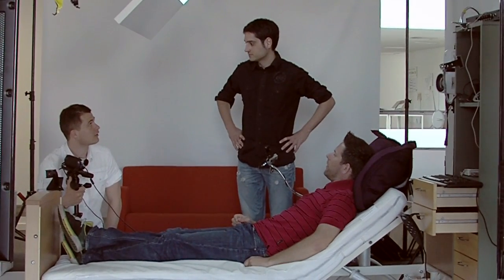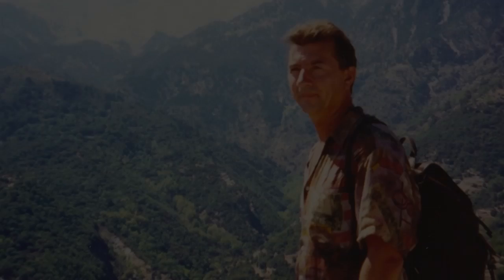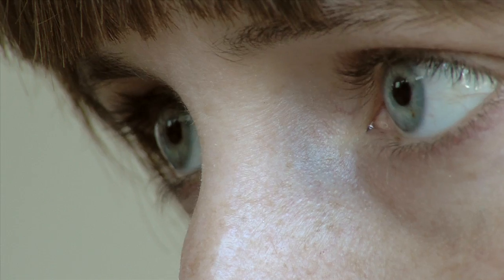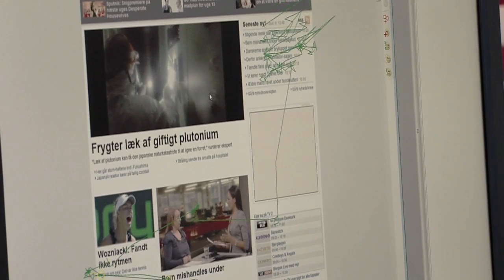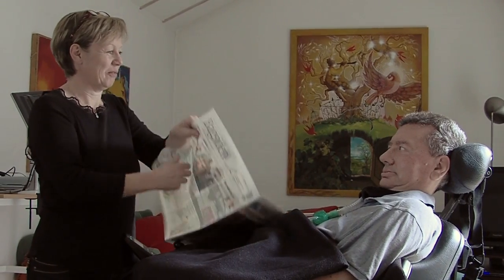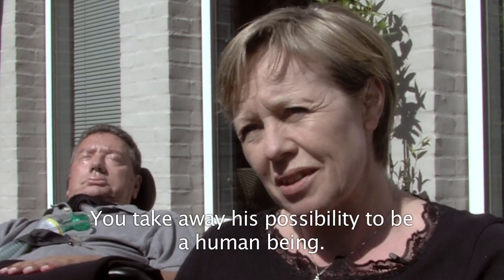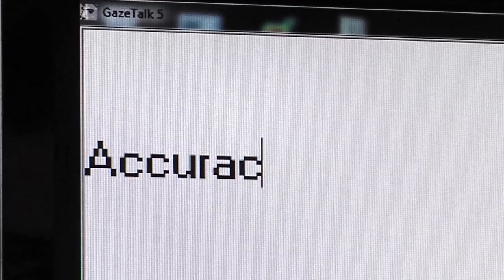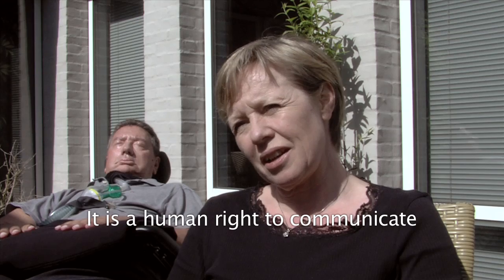ITU Gaze Tracker - "Read my Eyes"